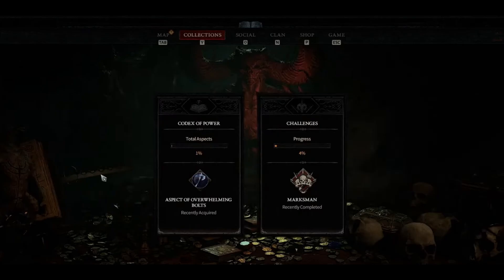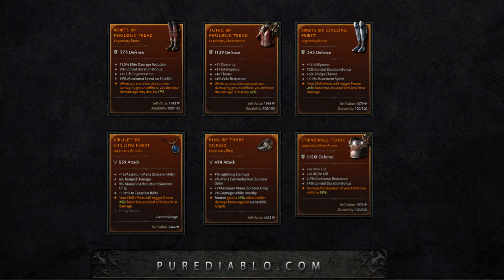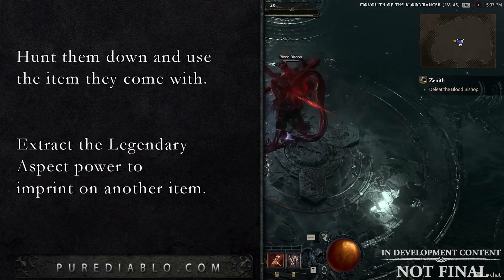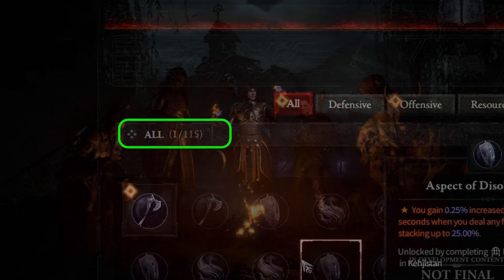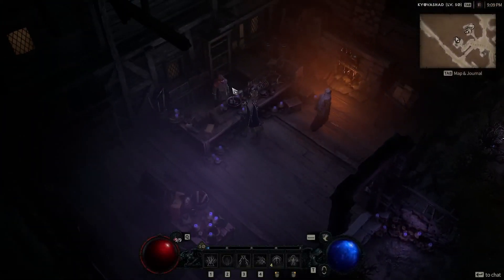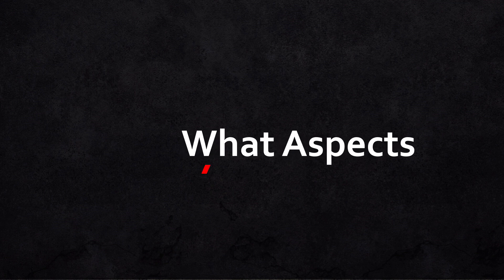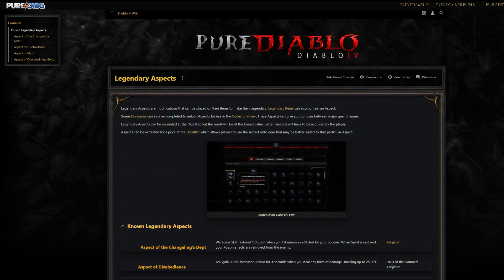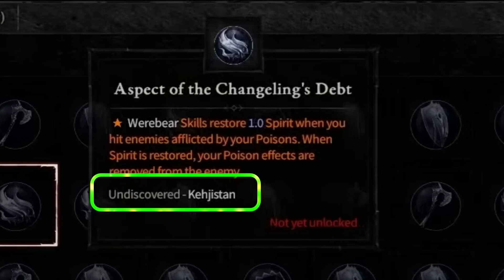Diablo 4 Codex of Power Explained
In this explainer video, Elly takes you through the Diablo 4  Codex of Power system.

👉 For all known information on the Codex of Power visit the Diablo 4 Wiki

▶️ Communities